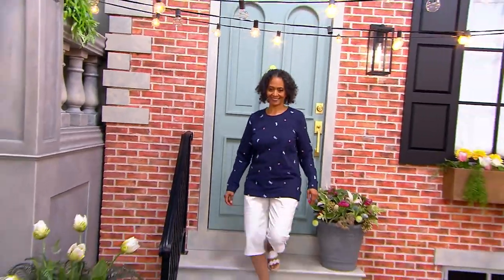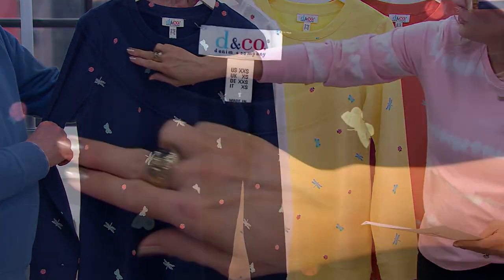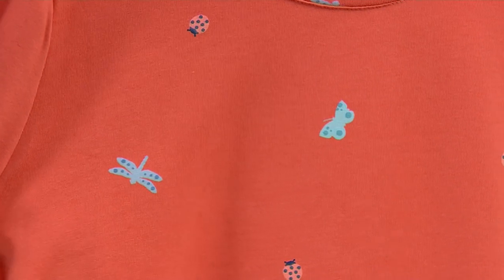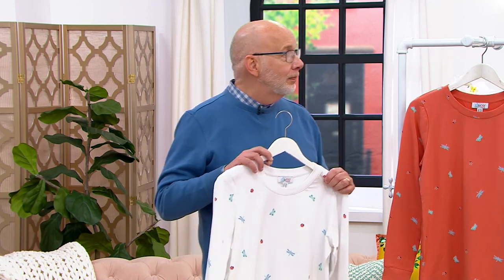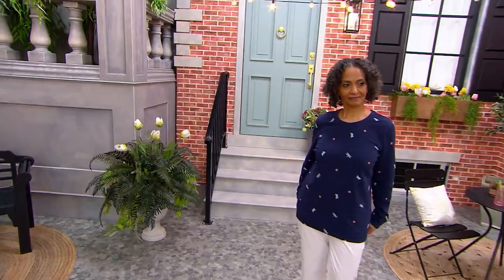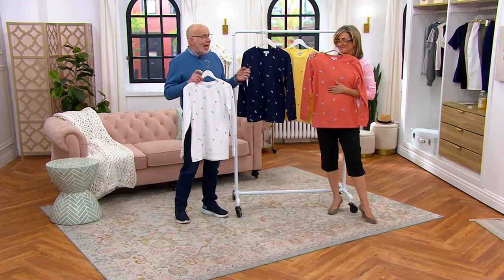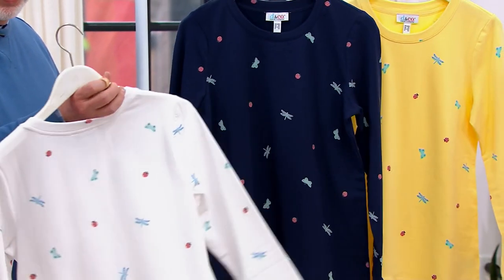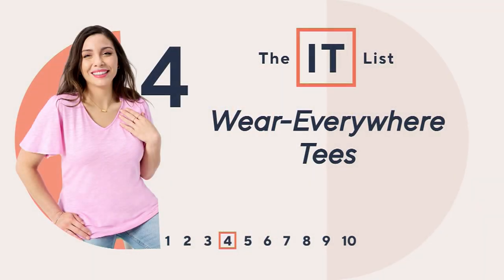Denim & Co. Printed French Terry Round Neck Long Sleeve Pullover on QVC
Denim & Co. Printed French Terry Round Neck Long Sleeve Pullover

Not too plain, not too peppy, this just-right printed pullover spruces up your casual collection in sweet and subtle style. From Denim & Co.&reg; Fashions.